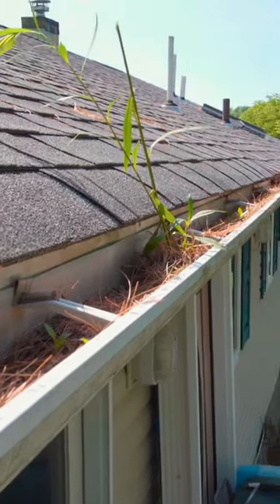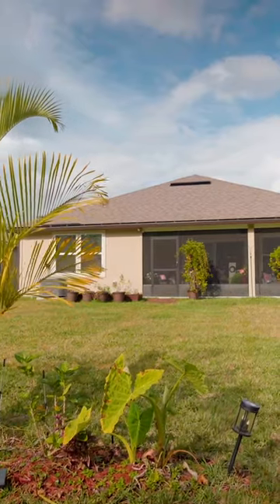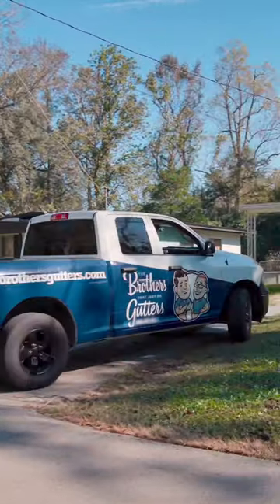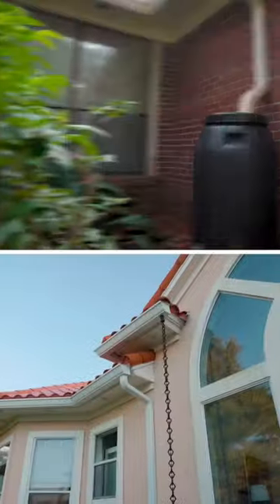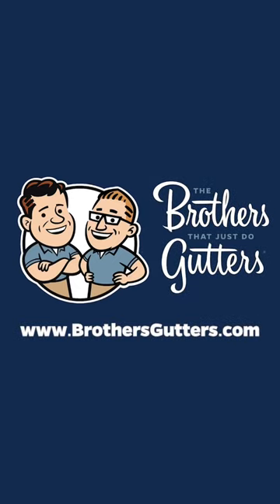Rain Chains & Rain Barrels Can Make Your Home Unique!